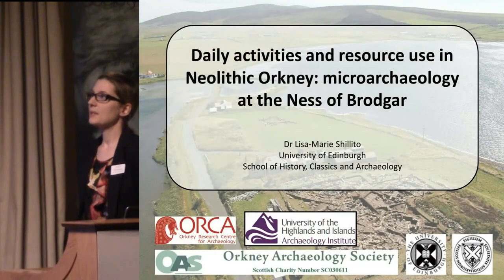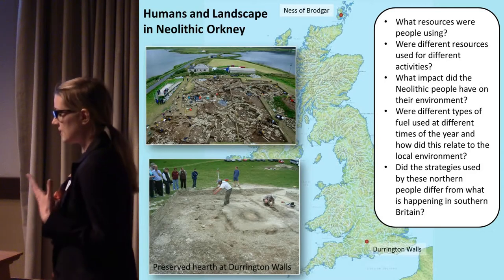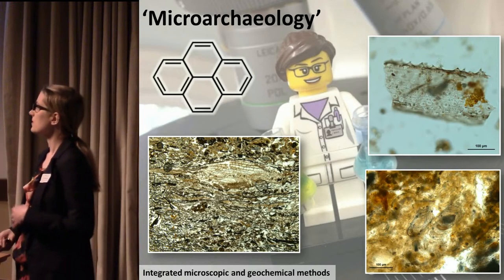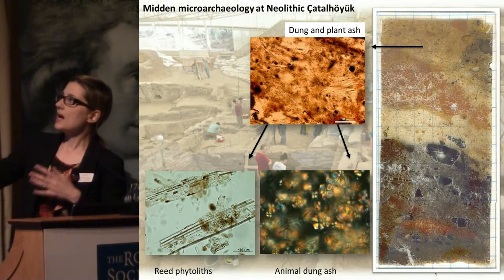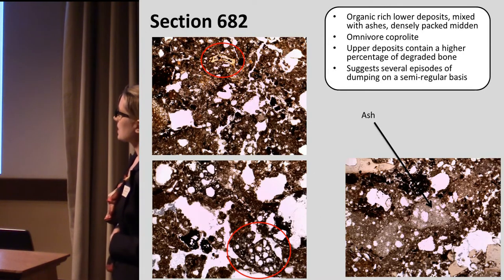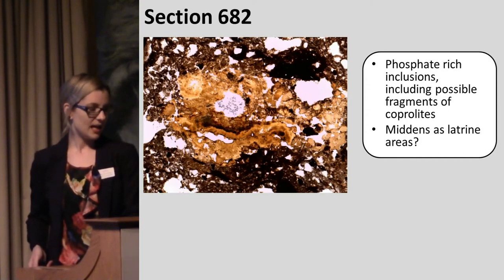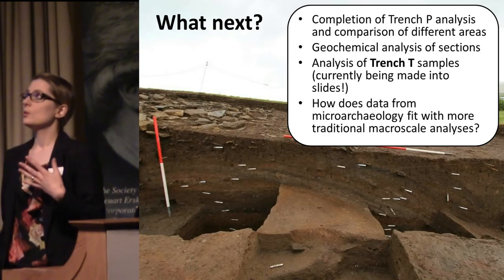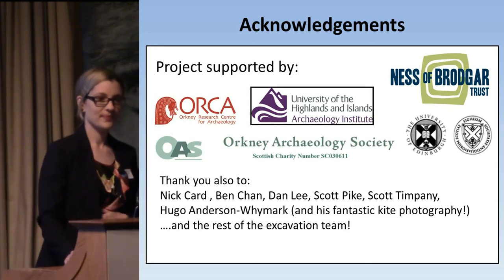Daily activities and resource use in Neolithic Orkney: Microarchaeology at the Ness of Brodgar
Dr Lisa-Marie Shillito at the Archaeological Research in Progress Conference in Edinburgh, 2015.